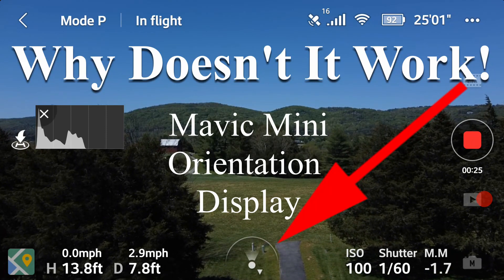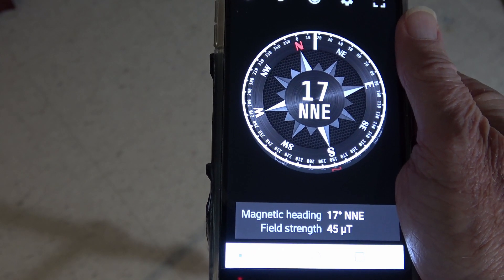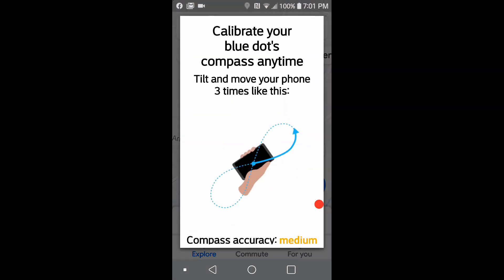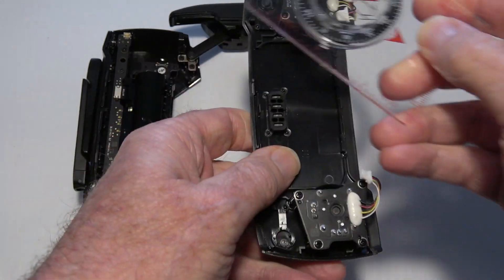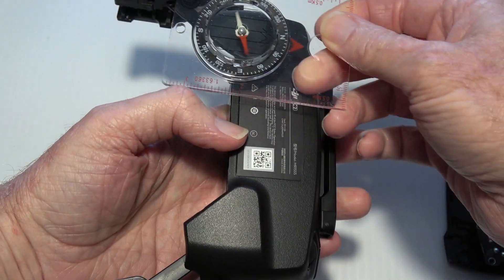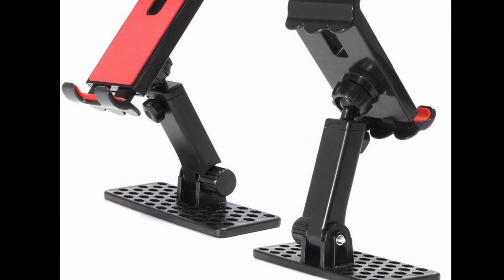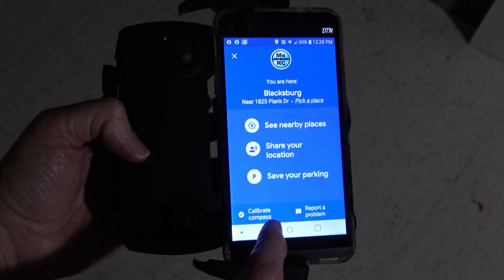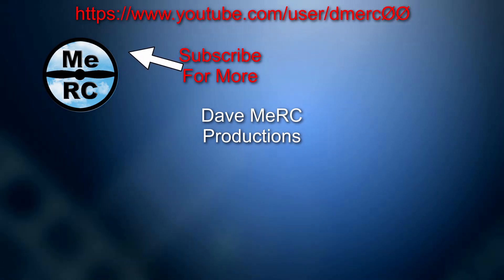Mavic Mini Aircraft Orientation Display Wrong! 😰 Why Doesn't It Work? How to Fix it?🔨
Indeed the same thing happened to me. See this video The orientation was not correct or wrong, the drone was not where it should be such as behind or to the side. My device is an LG V20 but I read on the DJI forum that Xiaomi mi A2 does it too.
Same issue as well on Samsung Galaxy S7 and Samsung Note 10+.
One post said "The calculation of the orientation of the Navigator in the DJI Fly app needs to obtain the GPS of the mobile device and the orientation of the compass, therefore, it is necessary to turn on the permission of your phone's GPS and compass for DJI Fly orientation display to function. It is recommended to calibrate the mobile phone's compass before the flight."
But there is more: The RC has a magnet that affects some cell phones.
Using a phone holder may solve the problem.

Possible Solution: Phone/Tablet holders and cables:
Skyreat Phone/Tablet Holder
Hanatora 4-11 Inch Tablet Phone Holder
RCGEEK Type C Cable to Micro USB OTG Cable 11"
O'woda Micro USB to Type C Data Cable 11.41"